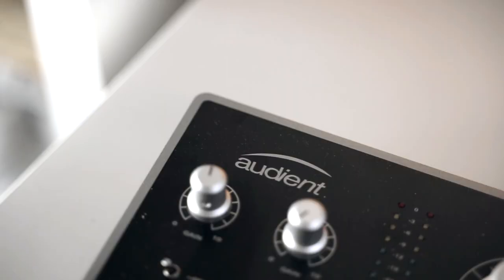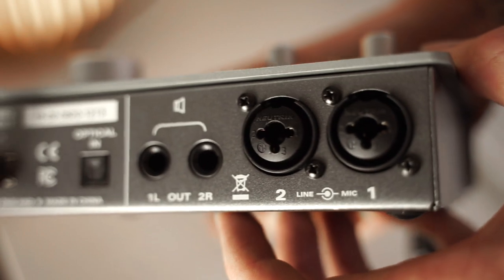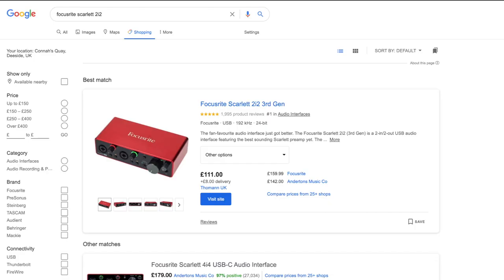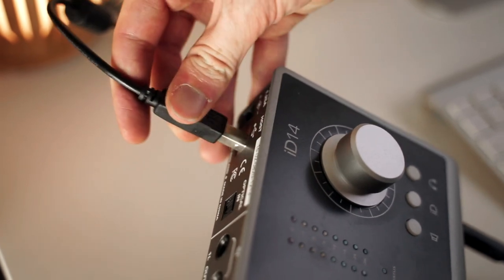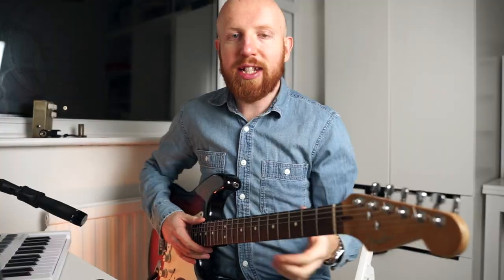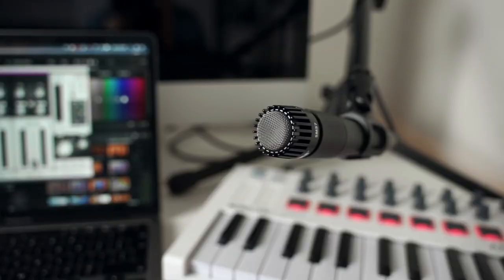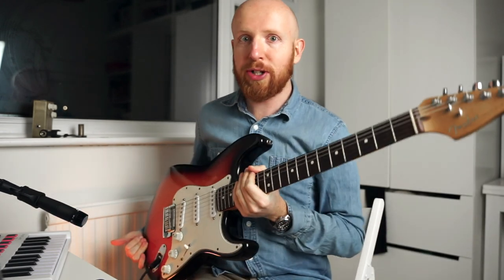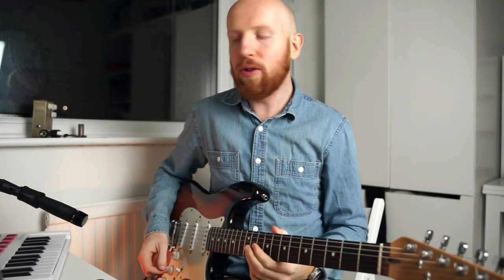Online Guitar Lesson Setup Made Easy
Online Guitar Lessons are becoming more popular than ever but how to set them up can be tricky. In this video I explain the easiest and cheapest, most cost-effective way to run your online guitar lessons and talk you through the equipment you'll need.

I explain the process I went through with my own online guitar lesson setup. I talk about the products I use and I talk you through how to set everything up, both in terms of the equipment and how to configure this on your computer and in Zoom. This relates to any online video conferencing platform - however, Zoom is the best as it allows the attendees of the lesson to collaborate.

Whether the lesson is taught using the Electric Guitar or Acoustic Guitar the information in this video will apply to both.

📸 🎬YouTube Setup / Camera & Filming Gear

Sony A7iii Mirrorless Camera
Sony 20mm f1.8 Lens
Tamron 28-75mm f2.8 lens
Rode Video Mic
DJI Mic
Neewer Video Light
Smallrig Video Camera Monitor Mount
3 Legged Thing Camera Tripod
Smallrig Camera L Bracket

🎤🎸 My Recording & Music Gear

Audient iD14 Audio Interface
M Audio BX5 Studio Monitors
Shure SM57 Dynamic Microphone
My Guitar Picks
My Acoustic Guitar Strings
My Electric Guitar Strings

🖥 Computing Setup

Computer Monitor
My Lacie Portable SSD Hardrive

My name is Chris Harvey, I'm a UK-based Guitarist, Guitar Tutor, Session Guitarist and Content Creator. I've been playing guitar for 15 years and have a Degree in Music Technology.

My channel is all about creating content for the modern-day guitarist. I want to provide you with everything you need to know to achieve the best tone, the best playing, and guide you through the wonderful world of creating a brand for yourself as a Guitar Player.